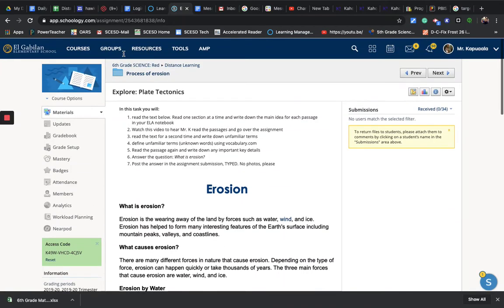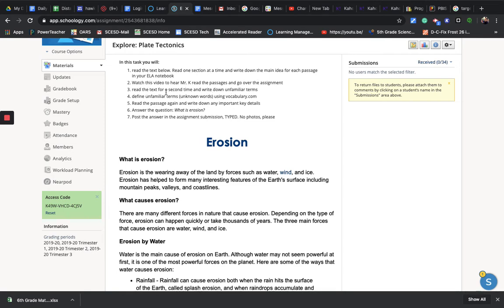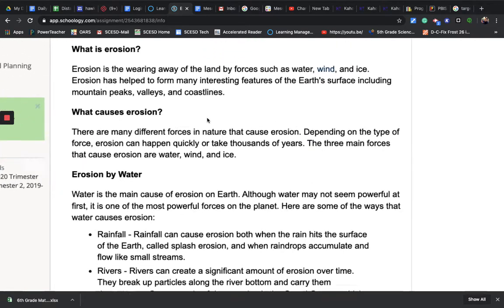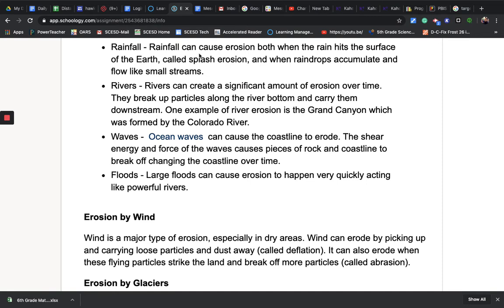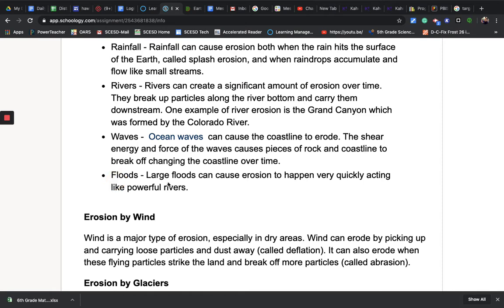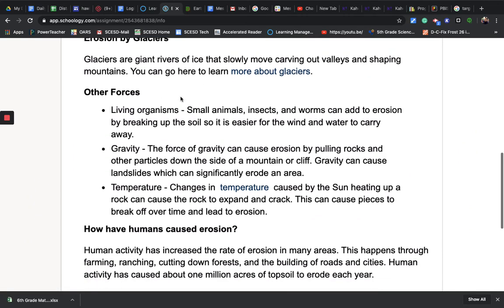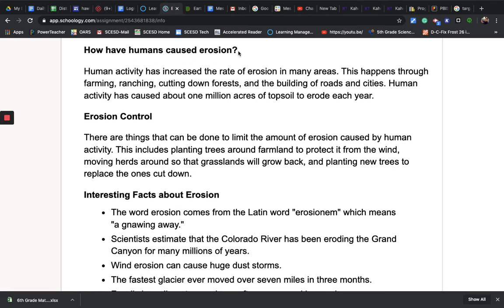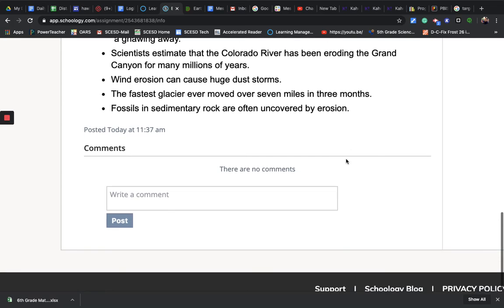The Process of Erosion, Explore